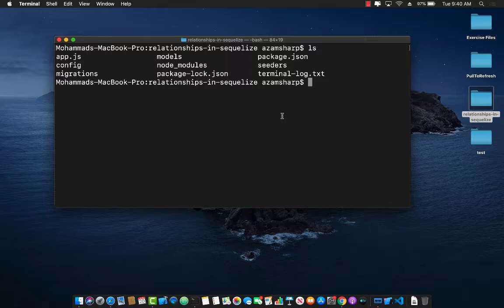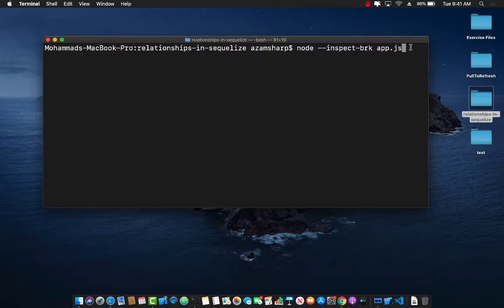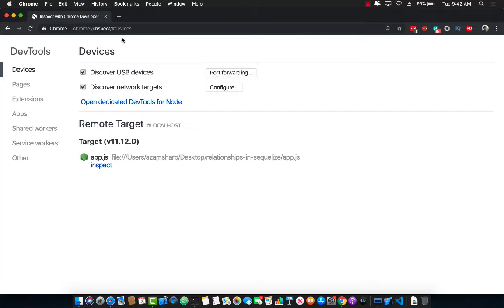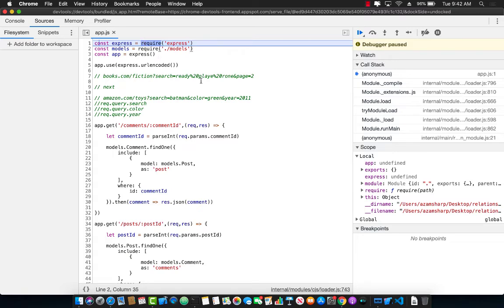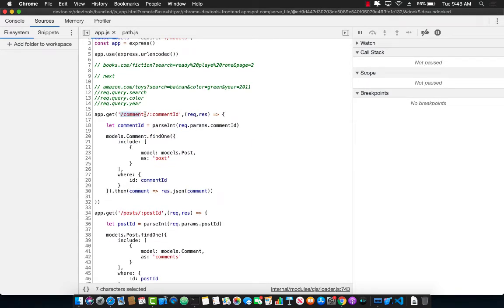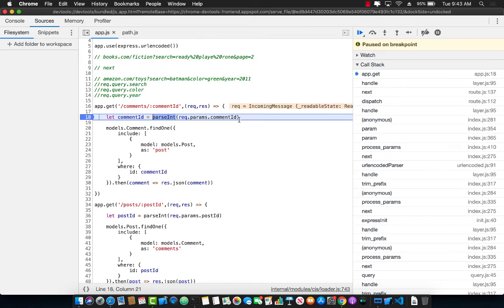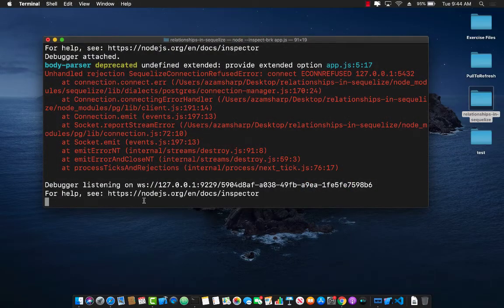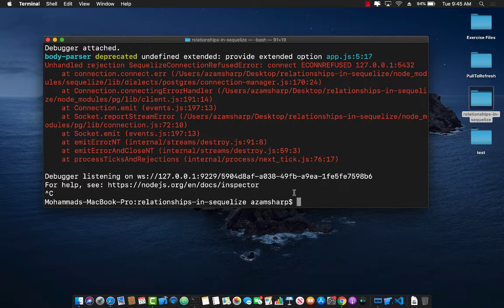Debugging Node Applications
In this video, Mohammad Azam will demonstrate how to debug Node applications.